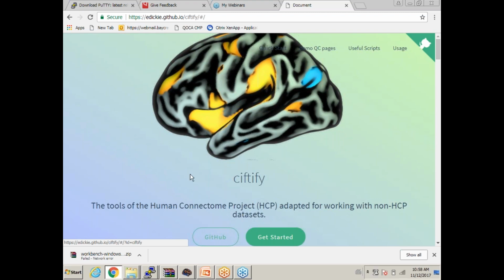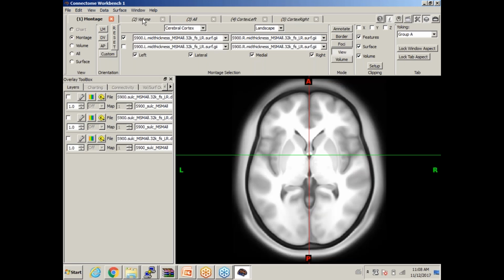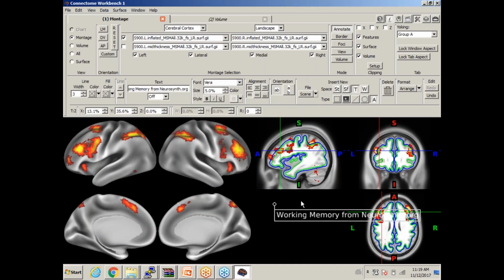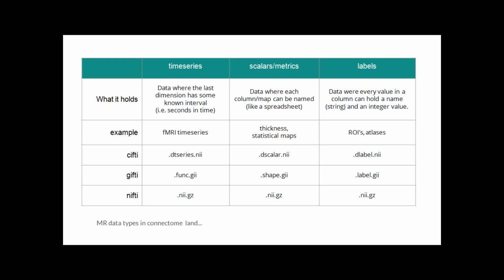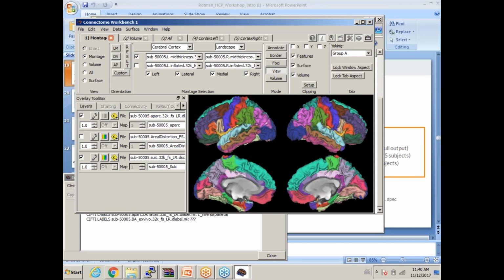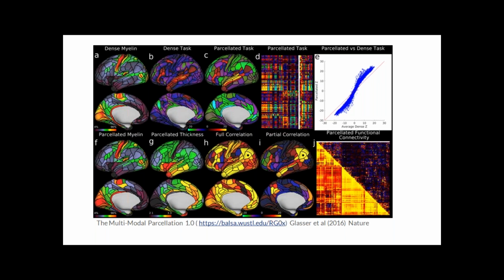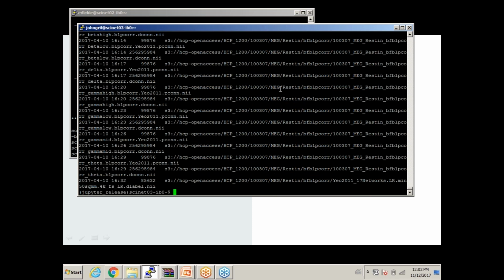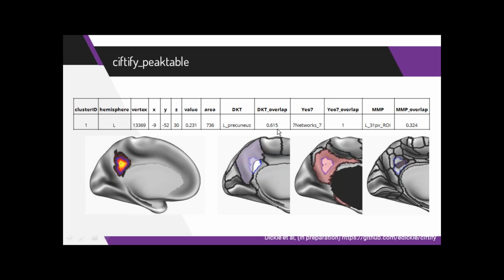Using Human Connectome Project HCP Data Part 1